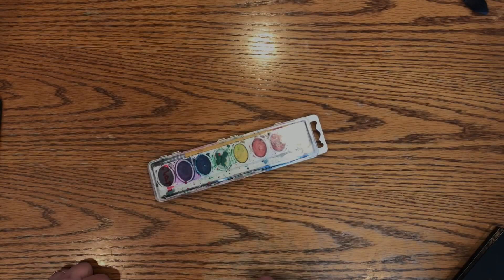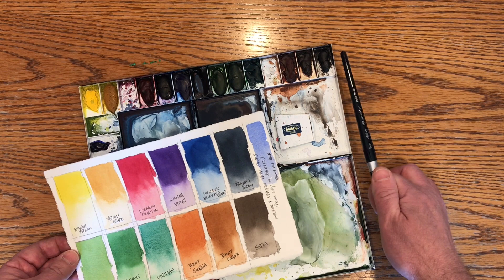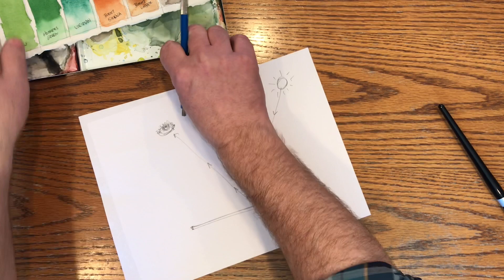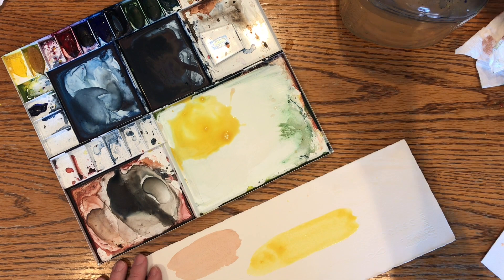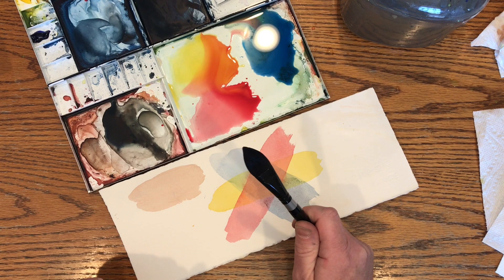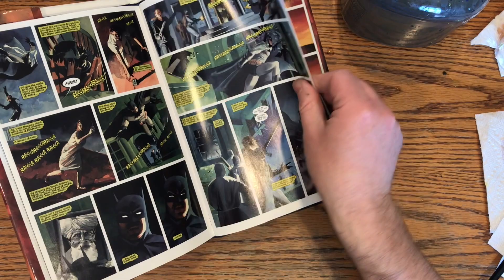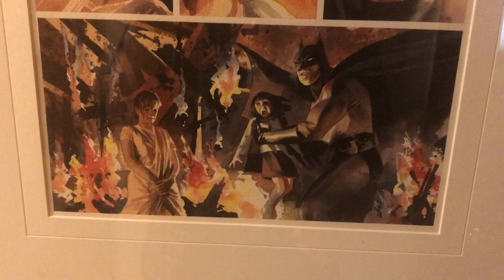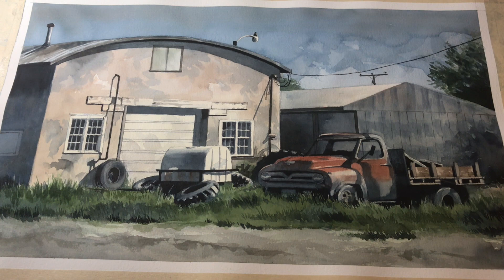Watercolor: My Colors and Glazing Technique Basics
In this video, I share the colors I've chosen for my palette and why I've chosen them.  I also demonstrate and show the basics of the glazing technique with watercolor.  Lastly, I show a book I've illustrated using watercolor and some original art from the book.

Sorry about the shaky video from time to time.  I am using a new camera mount that sits on my table.  I tend to smack the table and shake the camera quite a bit.  :)